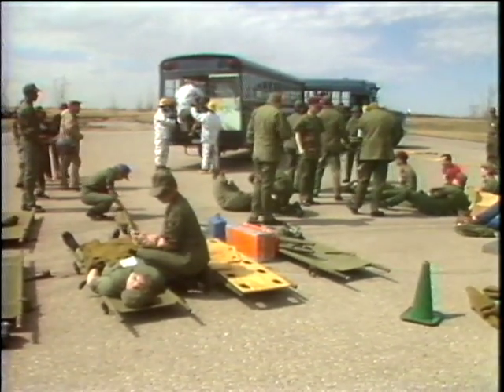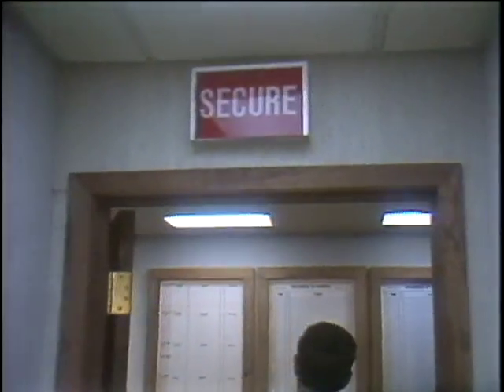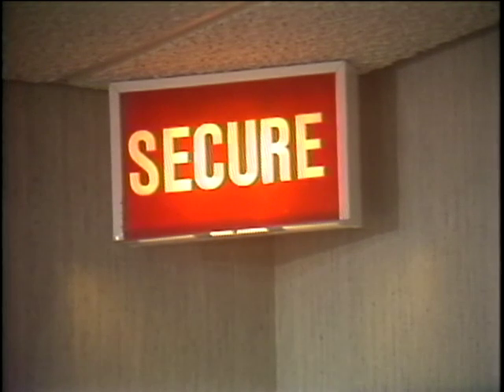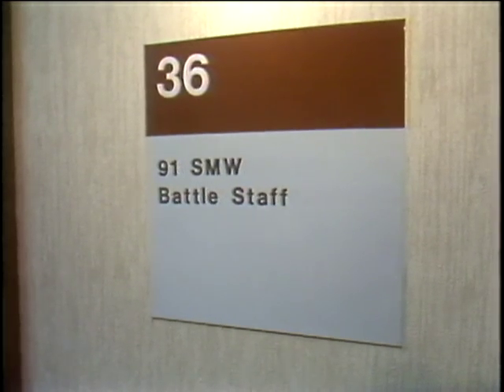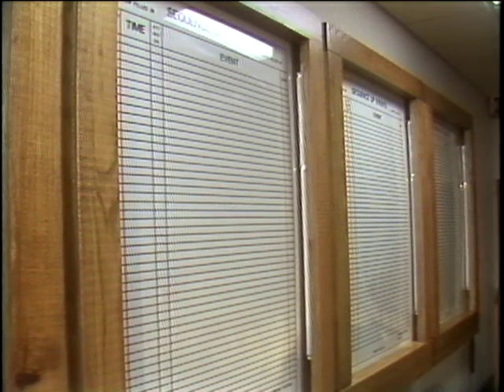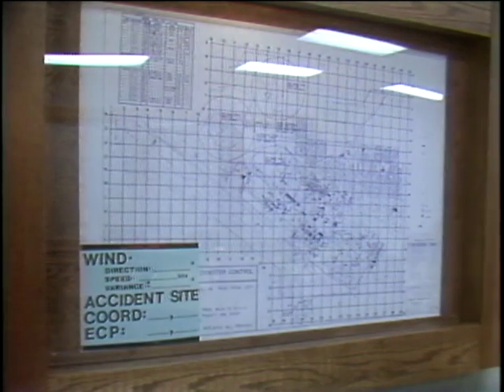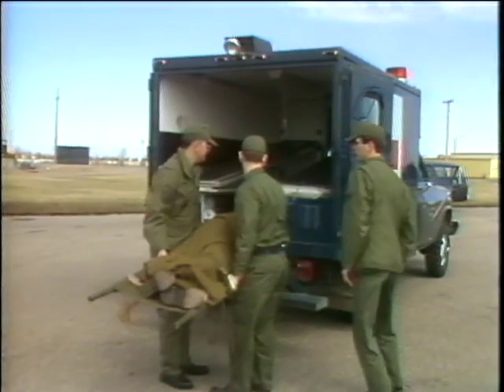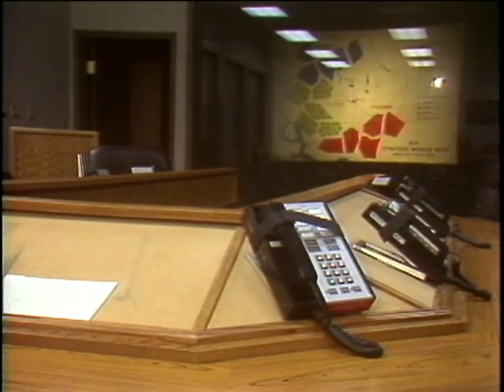Minot Air Force Base - Secret Places 3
November 23, 1988, KMOT-TV, Minot, ND - The third in a five part series of reports on top secret, "behind the scenes" places at a military installation. This episode focuses on the Battle Staff Room for the 91st Strategic Missile Wing at the Minot Air Force Base. The base is home to one of the nuclear bomb wings of the U.S. Air Force. The idea was to visit locations that normally would get you shot if you showed up without authorization and a video camera. More details are available in the description for the first episode. Transferred from 3/4 inch videotape via ADVC 300 and into iMovie HD. From Keith Darnay's personal video collection.